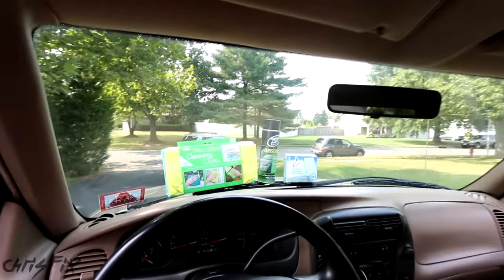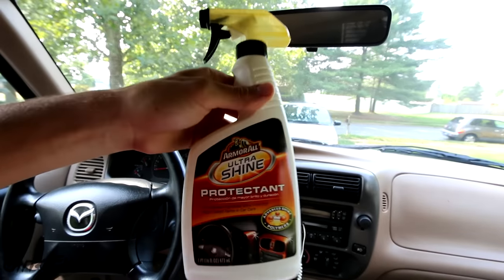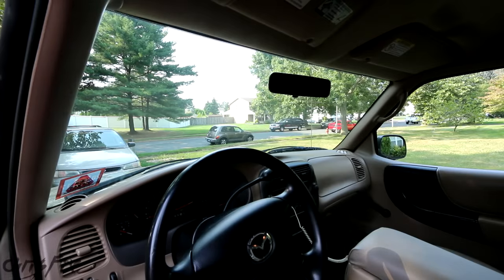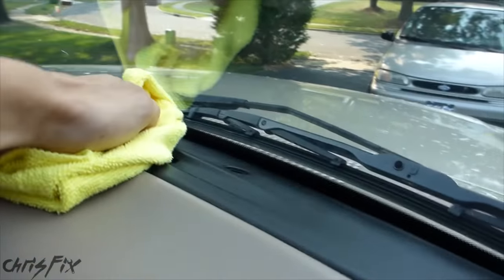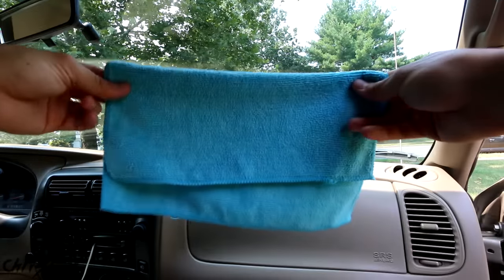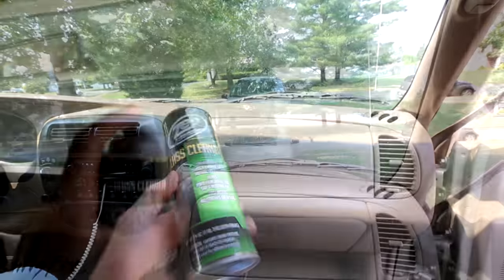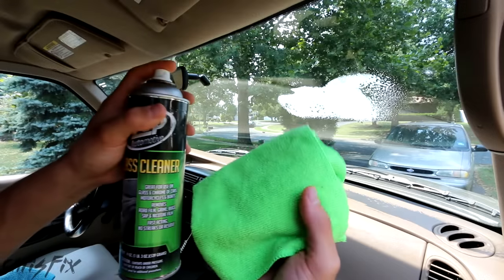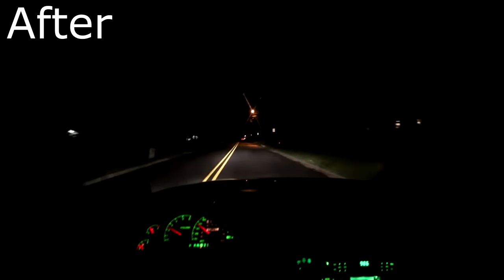How to Super Clean the INSIDE of Your Windshield (No Streaks)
Learn to Clean the Inside of Your Windshield. I show you the 3 step method to clean the inside of your windshield so there is no streaking and it removes the oily film. This is the easiest and fastest method to get a truly streak free windshield.

Microfiber Towels
Magic Eraser
Glass Cleaner
Dash Cleaner